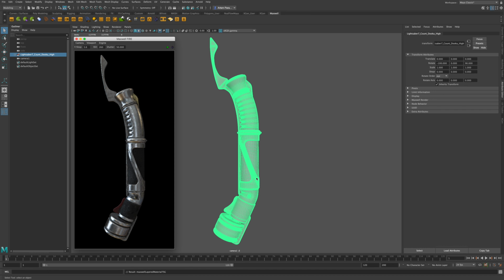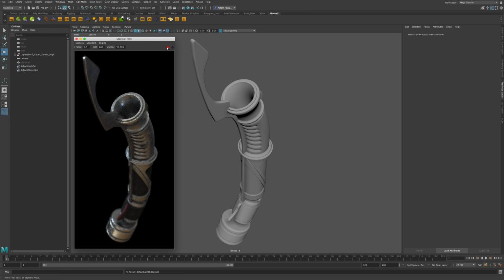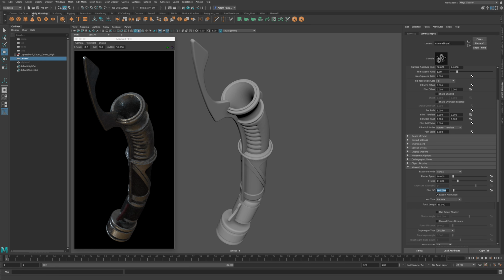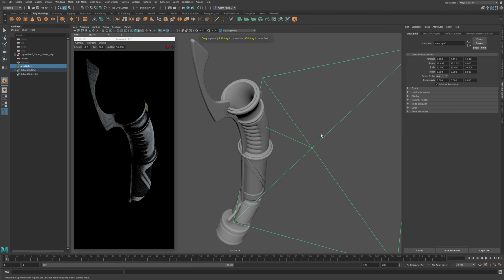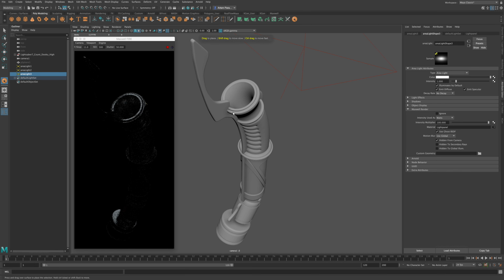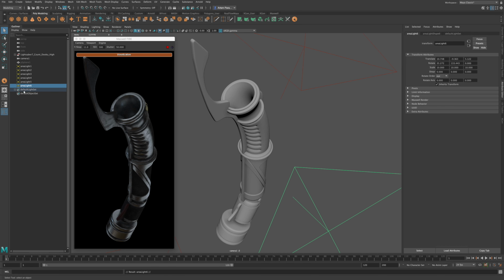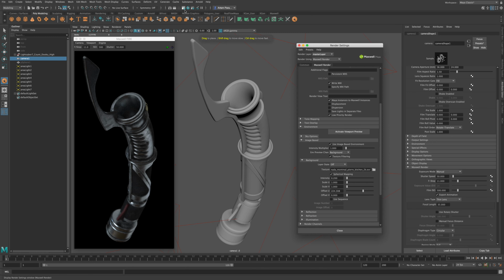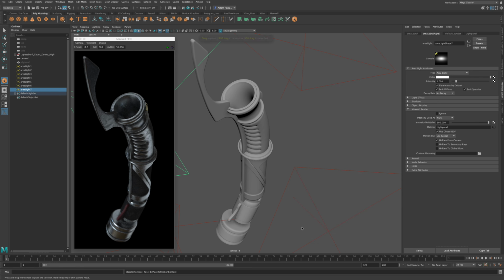PBR Workflow in Maxwell | Part 3 - Lights and Rendering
Hey everyone! Here is the 3rd part of the short series of tutorials focusing on PBR workflow in Maxwell.
In this tutorial we'll set up actual lights (using super handy script), tweak the camera settings a bit and send it off for quick render.

Here is a quick navigation:

0:00 - Introduction

0:39 - Rotating the object (for a more dynamic angle)

1:35 - Tweaking Camera's focus distance

3:50 - Adjusting amount of Depth of Field (camera settings)

6:13 - Place Reflection Script

7:43 - Applying Maxwell material to Area light (using HDR image)

10:35 - Setting up lights (using script)

19:35 - Render settings

22:10 - Rendering

Grab this free 3d model of the lightsaber - to follow along.

Cheers 🙌🏼